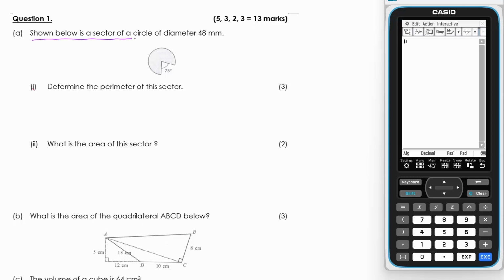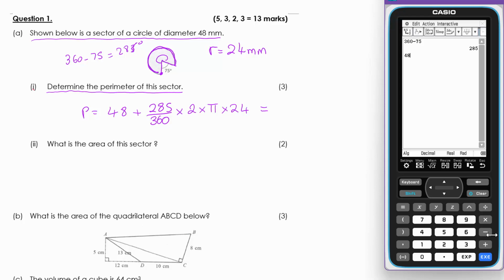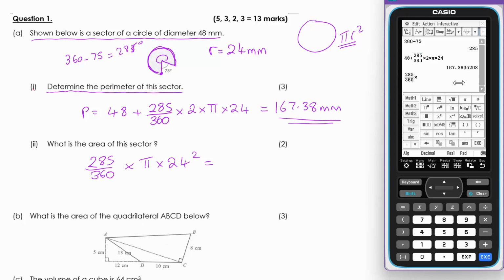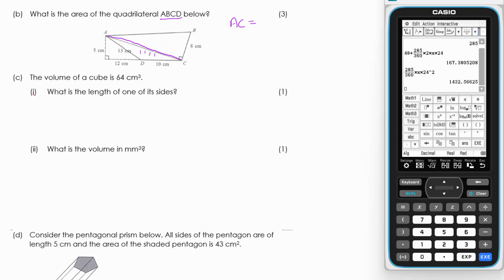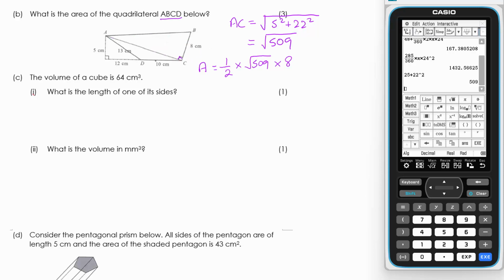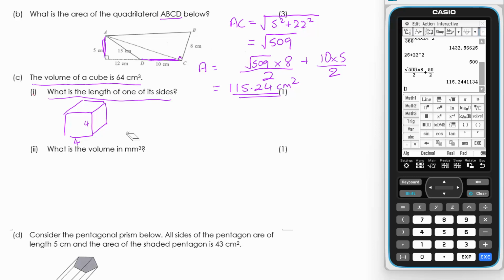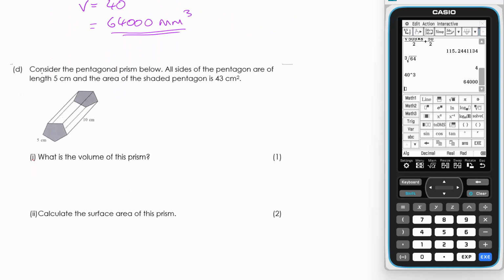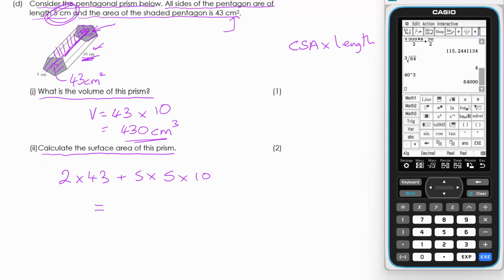Y 11 Apps 2022 Test 3 Q1